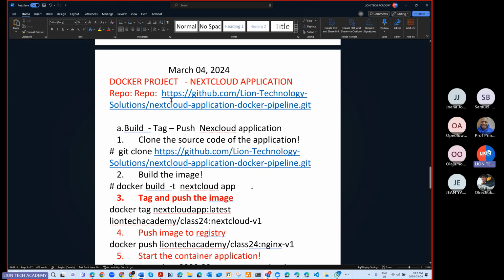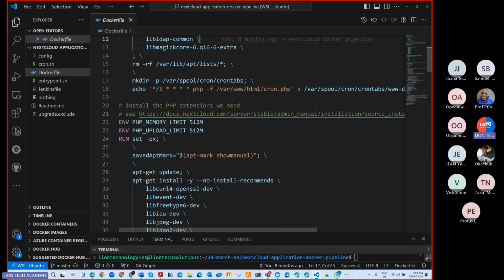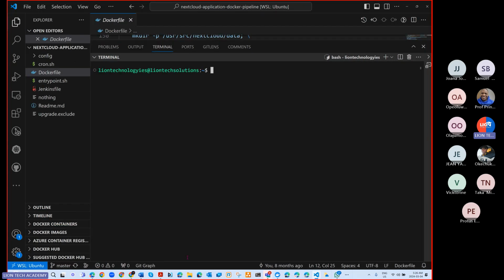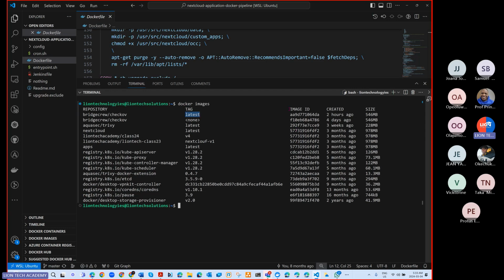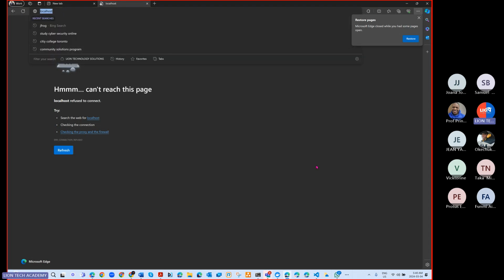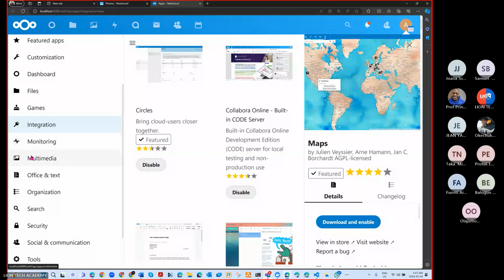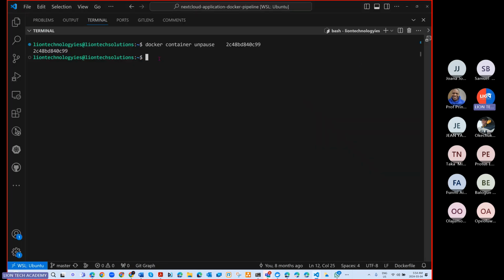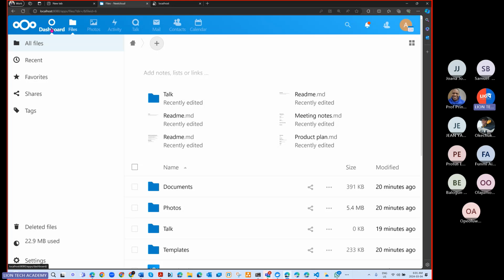HOW TO BUILD AND DEPLOY CONTAINERIZED APPLICATION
TECHNOLOGY INCLUDES:

DOCKER
WSL -  UBUNTU
GIT